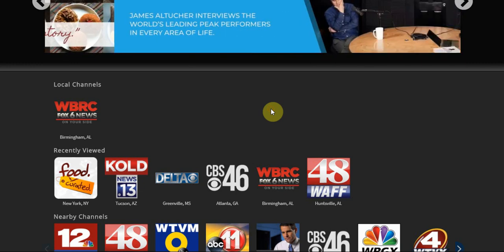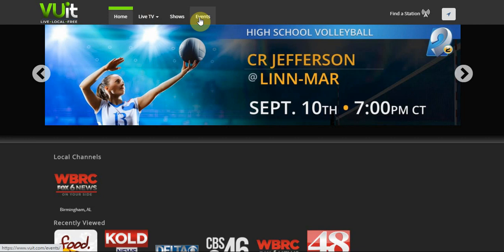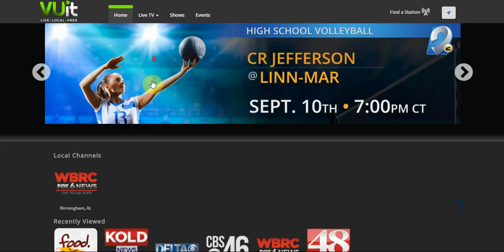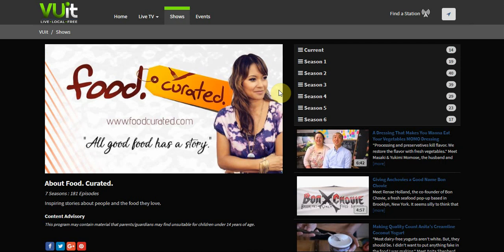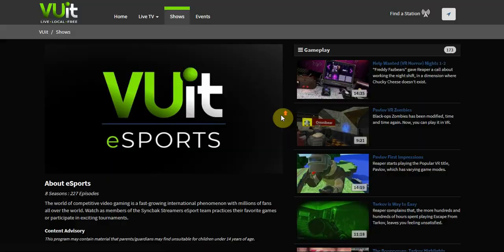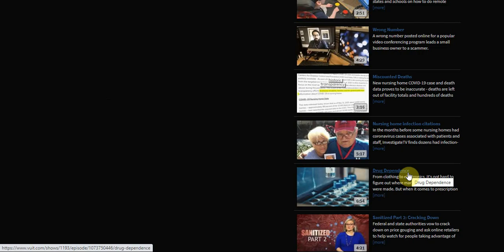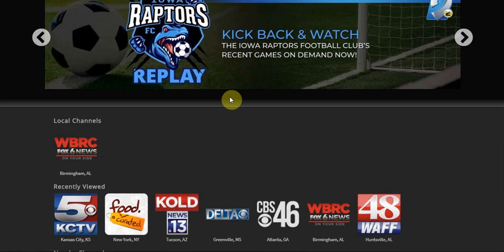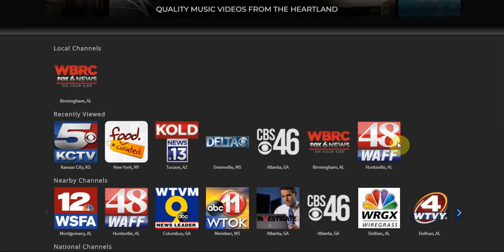A Look at New Streaming Service VUit